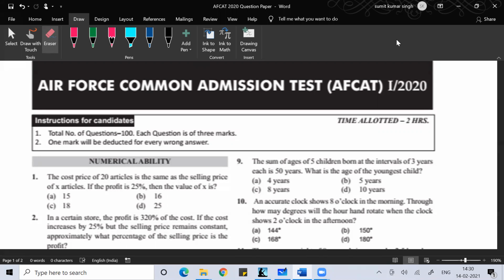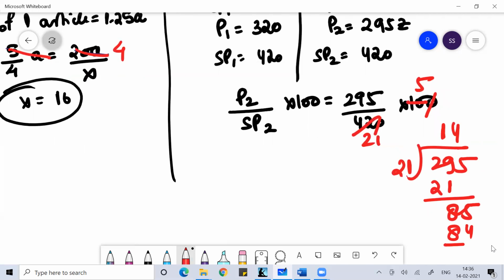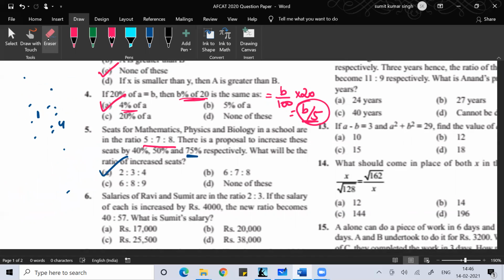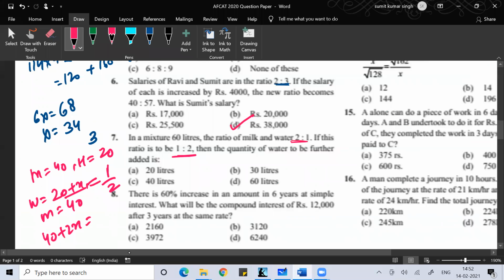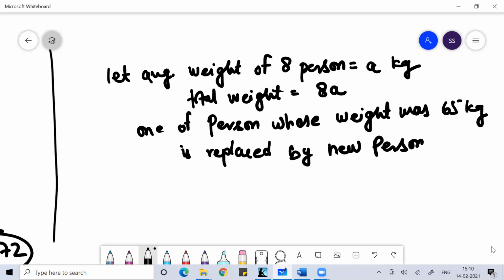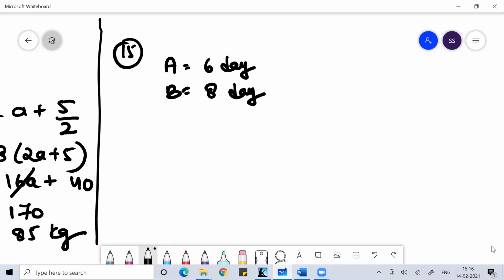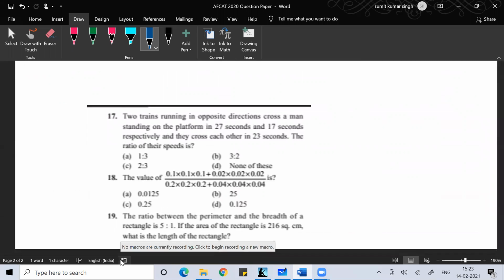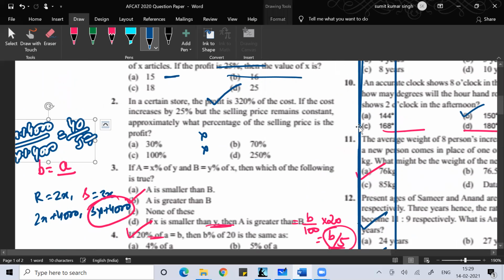AFCAT 2020 Quantitative Aptitude EXam Paper Discussion